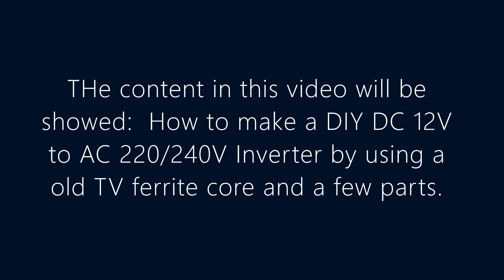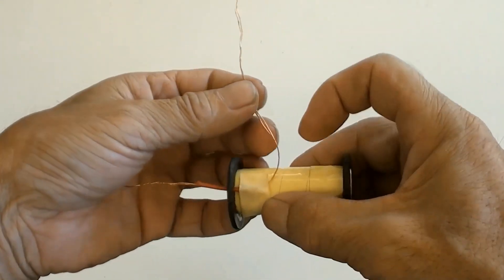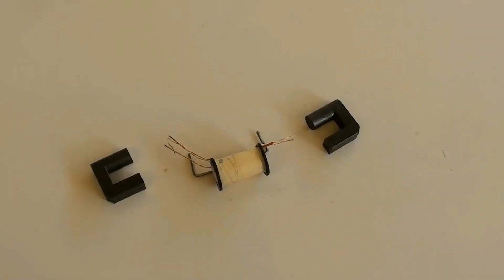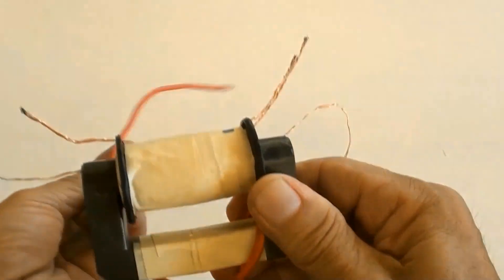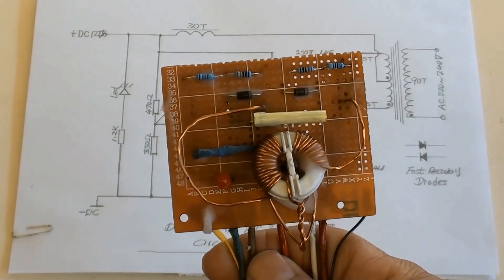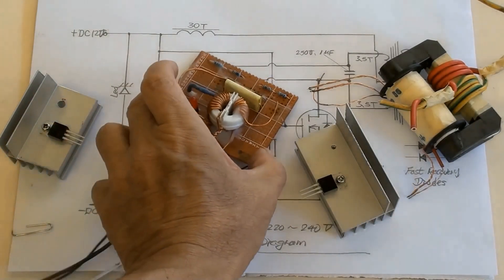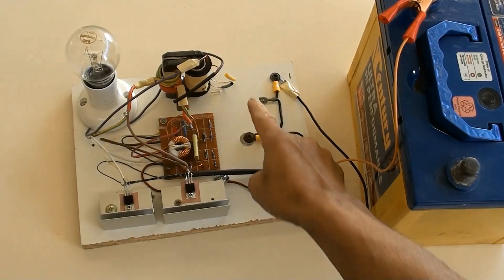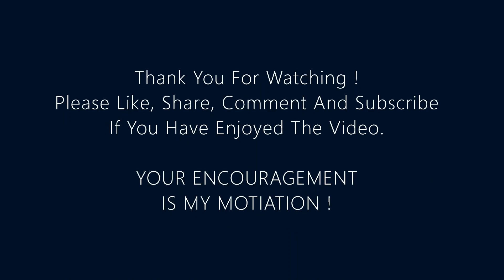How To Make A DC 12V To AC 220/240V Inverter?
The content in this video will be showed:   How to make a DC 12V to AC 220/240V inverter by using a reusable, old TV high voltage fly-back transformer's ferrite core and a few other basic parts.